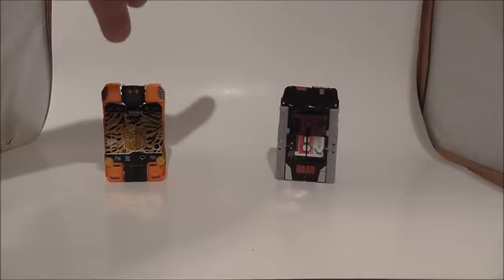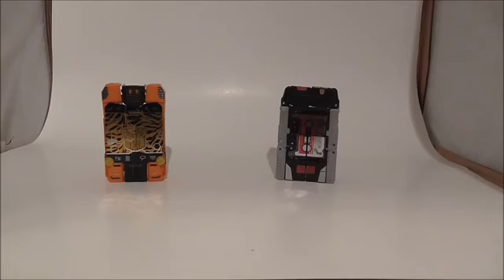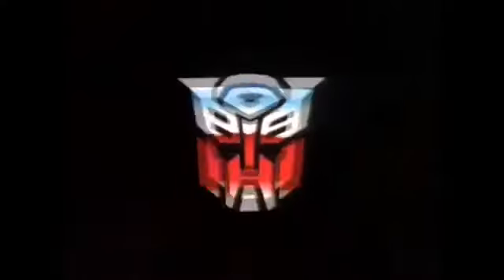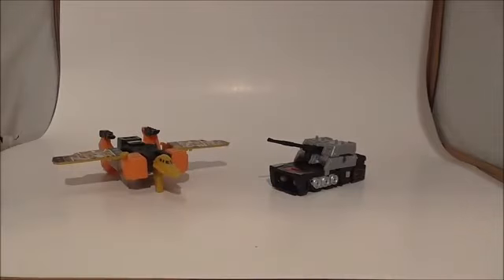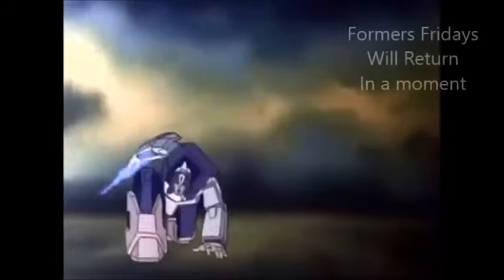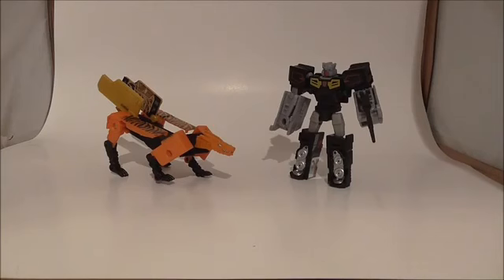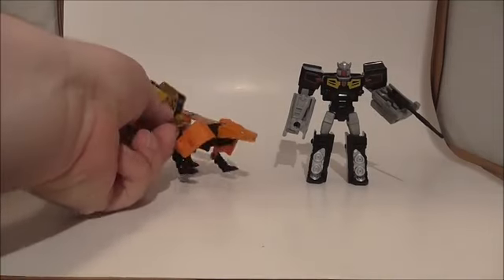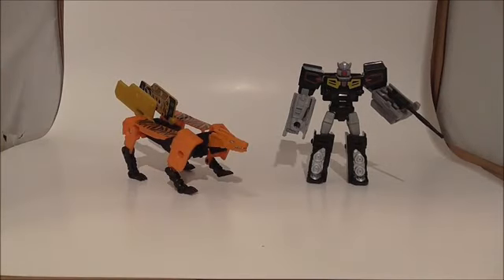Formers Friday Stripes/Steeljaw and Rewind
They may call him Stripes, but The Geek will always call him Steejaw! Come see the new Formers Friday with Steeljaw and Rewind!!